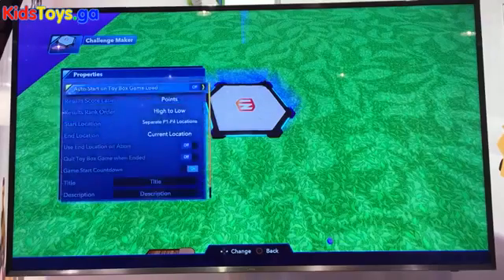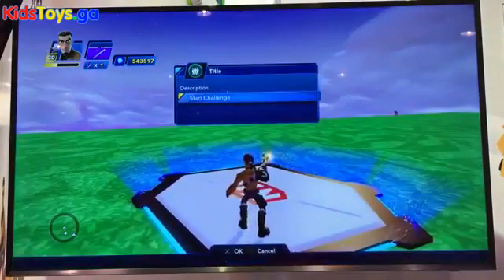Playing Lego - Toy Box Tutorials 3 0 - Star Wars Creativi-Toys Vehicle Power Disc Spawner W -